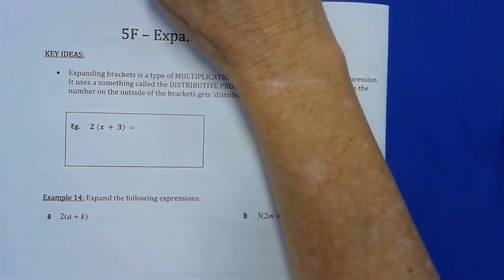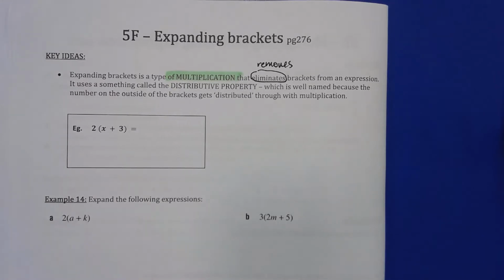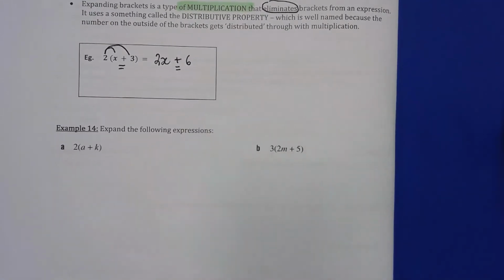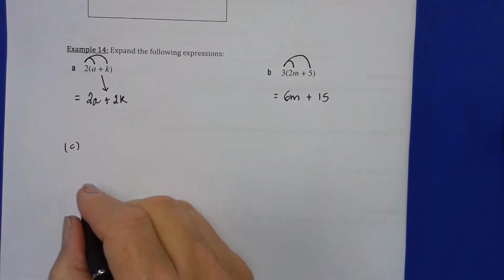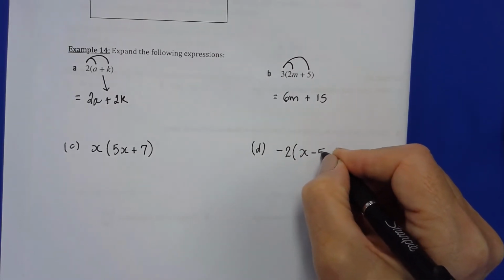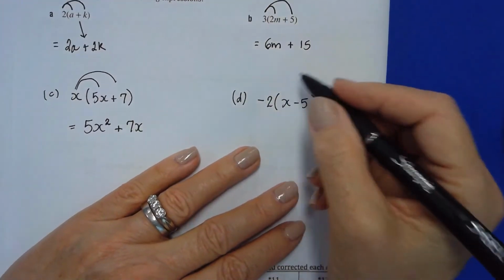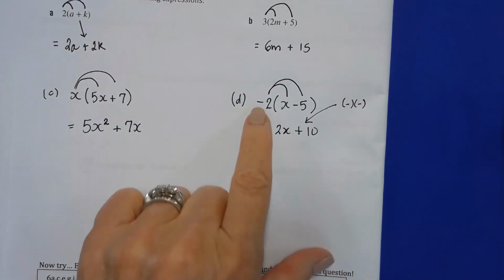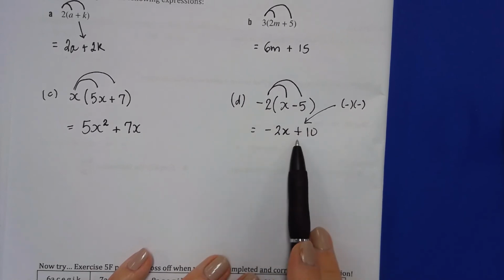Year 7 5F Expanding brackets